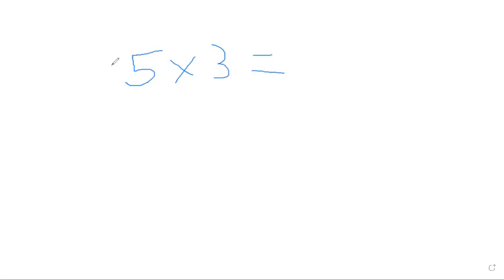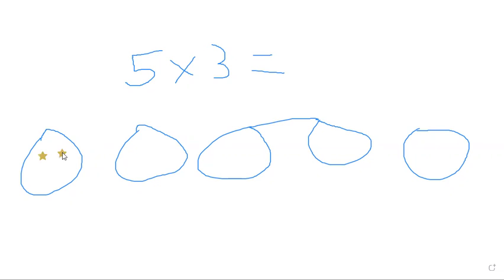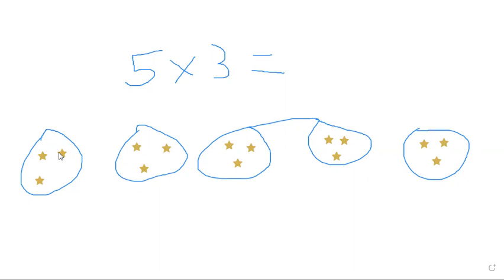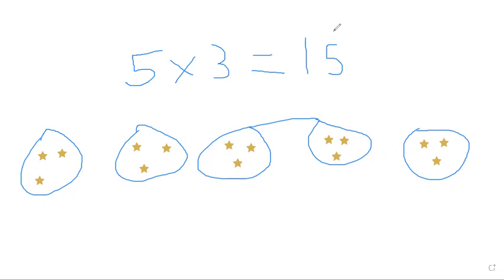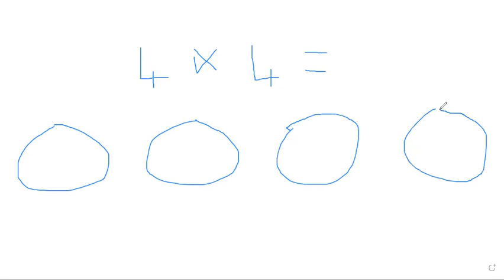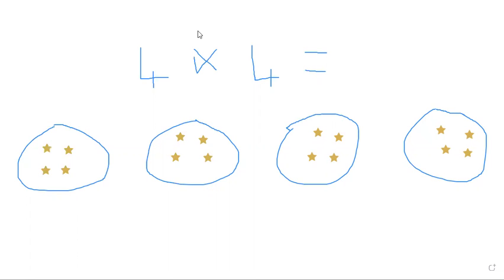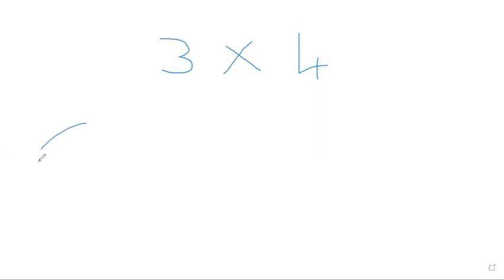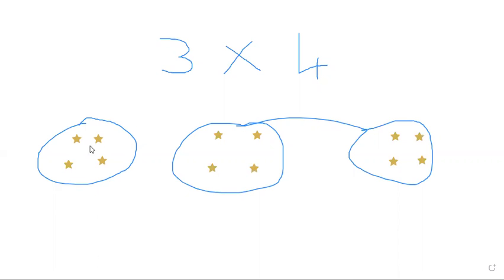Equal groups - Multiplication